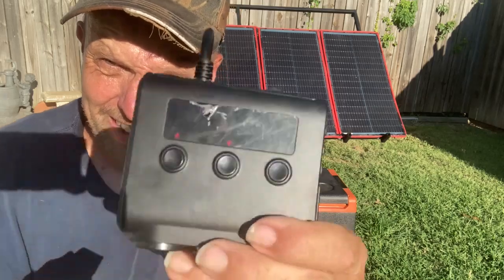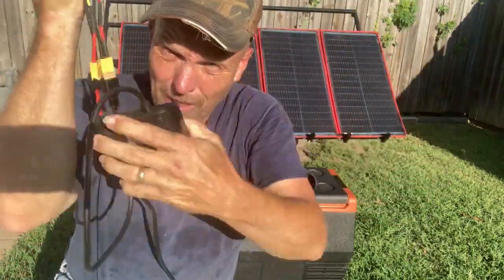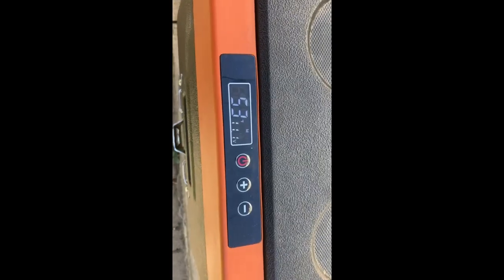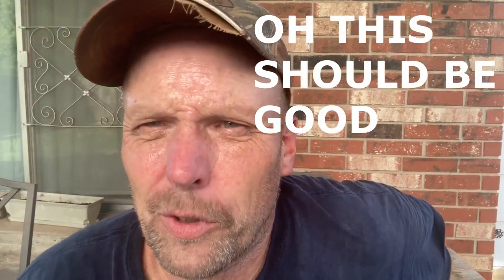No Battery DIY Solar Refrigerator setpower dokio offgridsolar diysolar Setpower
Lets Make this Refrigerator work with the sun and no battery